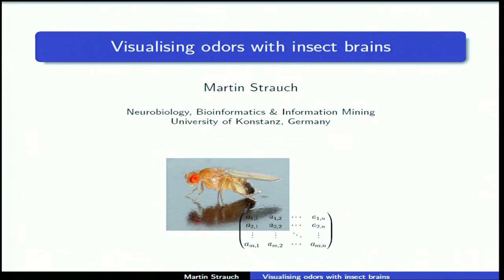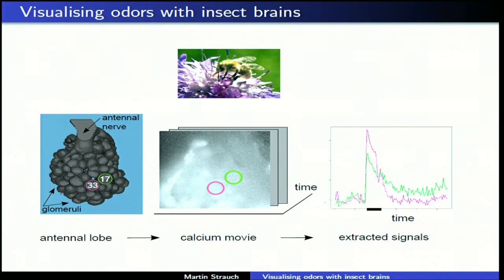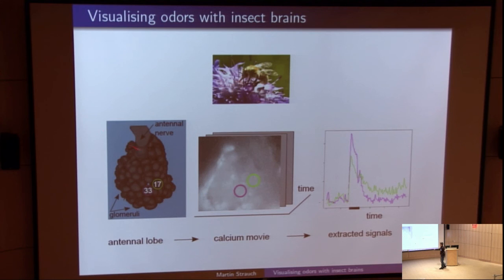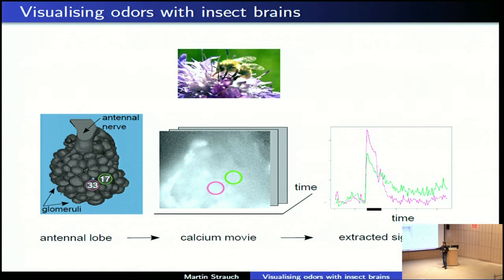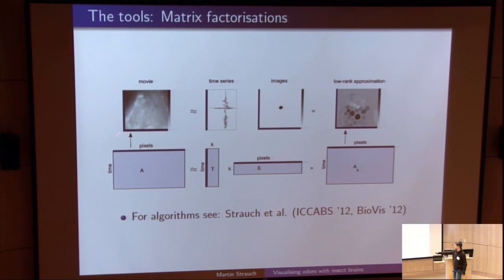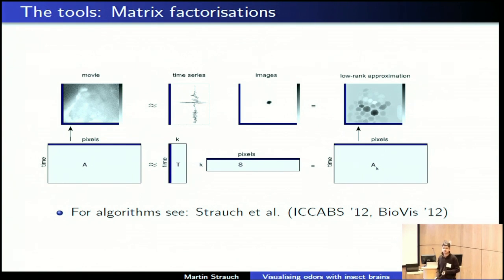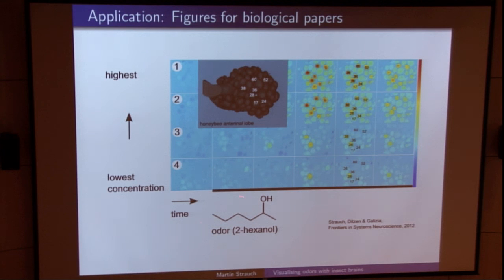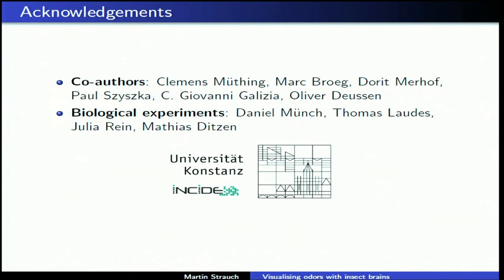VIZBI 2013: BioVis Honorable Mention - Martin Strauch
VIZBI 2013, the 4th international meeting on Visualizing Biological Data was held March 20-22, at the Broad Institute.
VIZBI 2013 brought together scientists, illustrators, and designers actively using or developing computational visualization to study a diverse range of biological data.
For information about data visualization efforts at the Broad Institute, please visit:‪

VIZBI is an international conference series on visualizing biological data (‪ funded by NIH & EMBO.